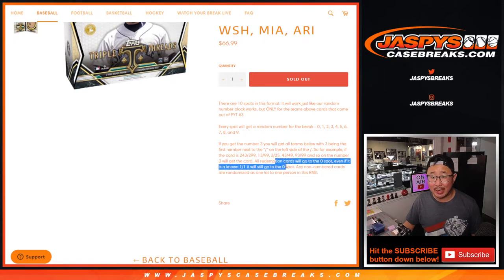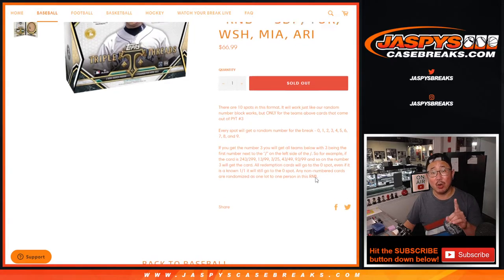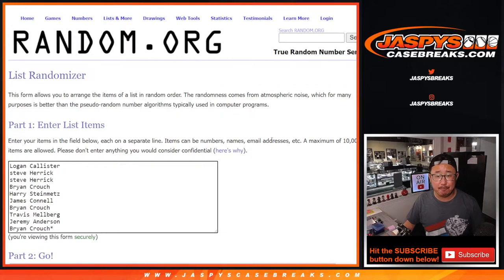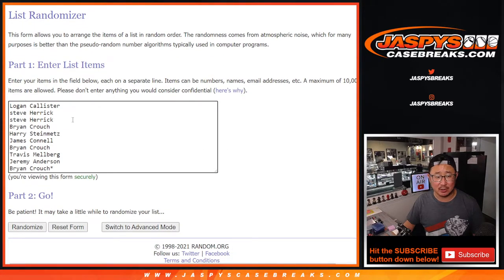RNB // 2021 TOPPS TRIPLE THREADS BASEBALL 9-BOX CASE BREAK #7 *PYT*